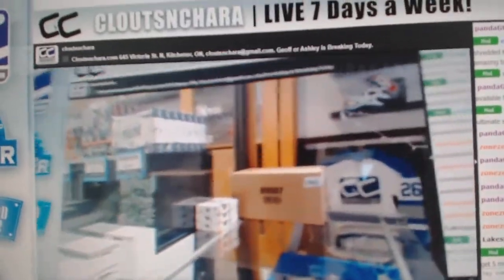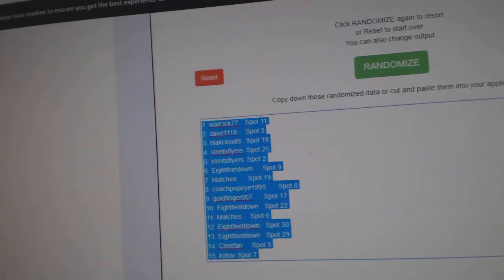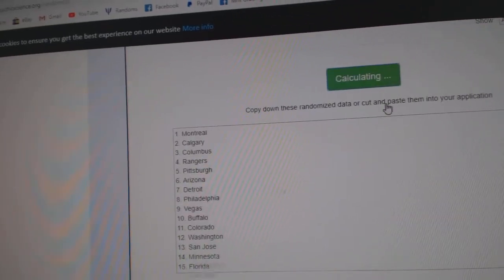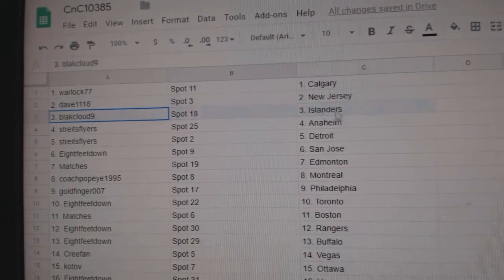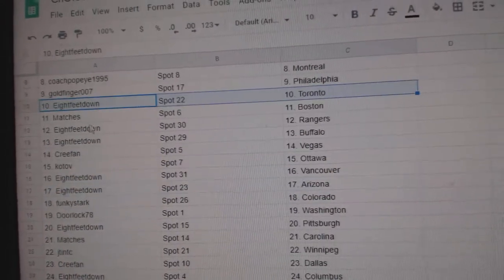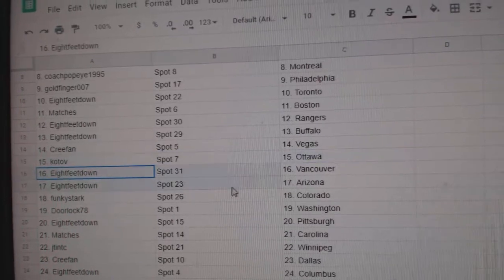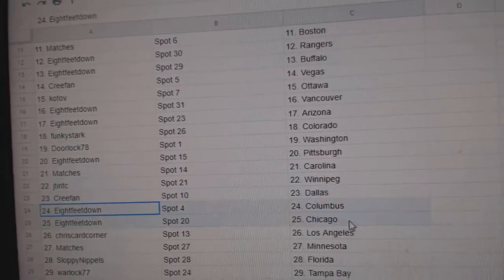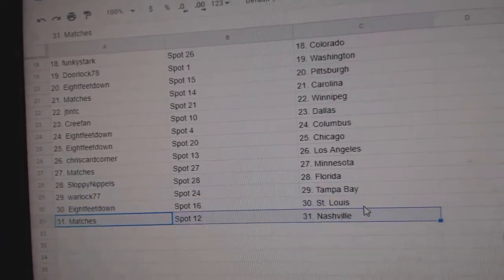Team Randoms - C&C GB #10,385